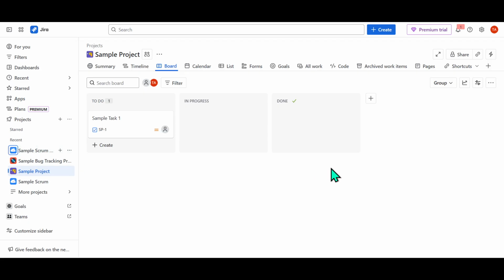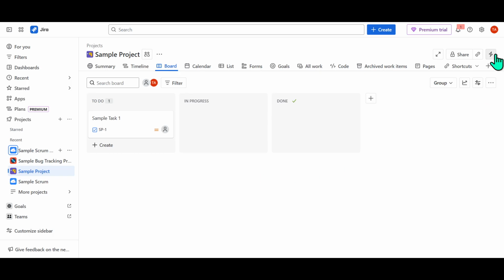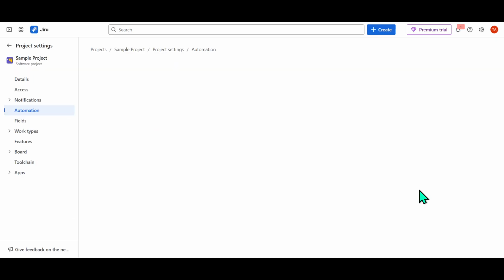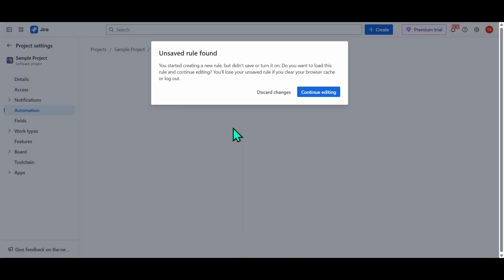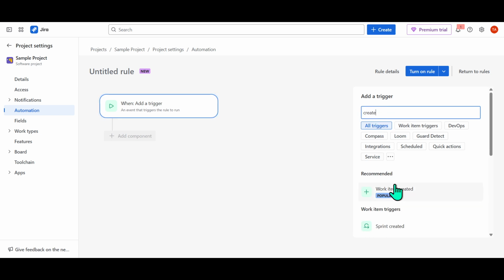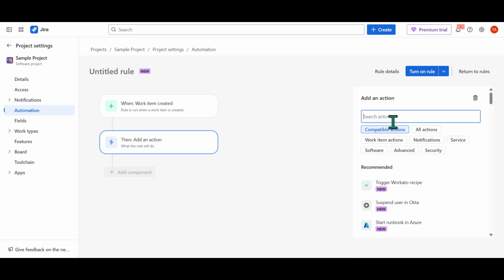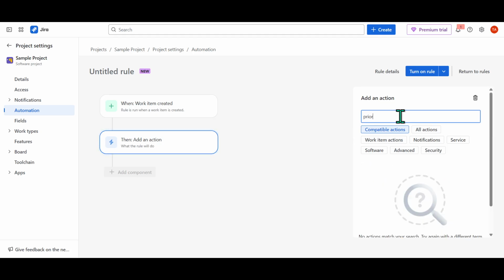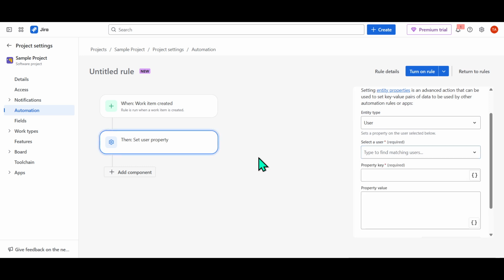Jira Automation | An Introduction (Atlassian Jira 2025 Tutorial)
New to Jira Automation? Learn how to set up rules, triggers, and actions in Atlassian Jira so you can streamline workflows, save time, and reduce manual work.

jira automation introduction tutorial 2025, how to use automation in jira, jira automation rules setup, atlassian jira automation beginners guide, jira workflow automation tutorial, streamline tasks in jira with automation, jira triggers and actions explained, project management jira automation intro, jira agile automation step by step, jira software automation rules explained